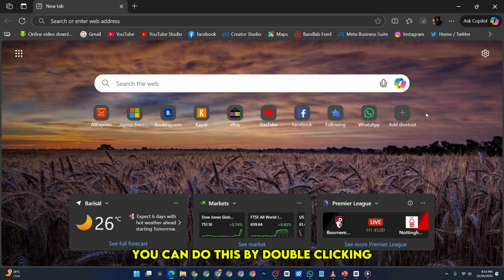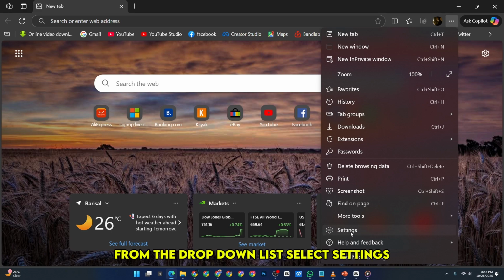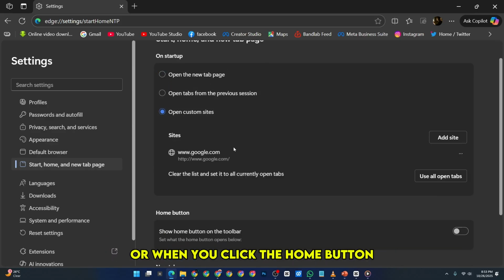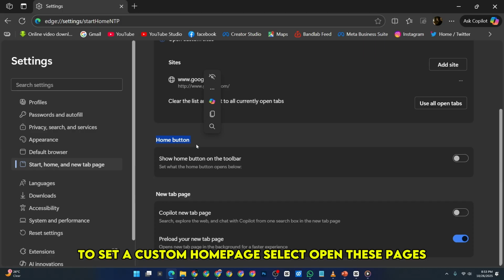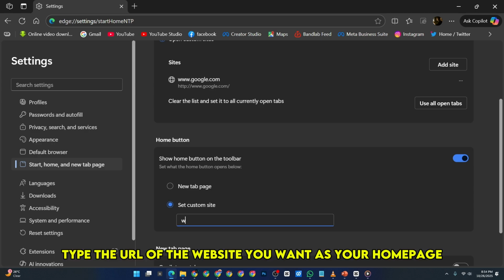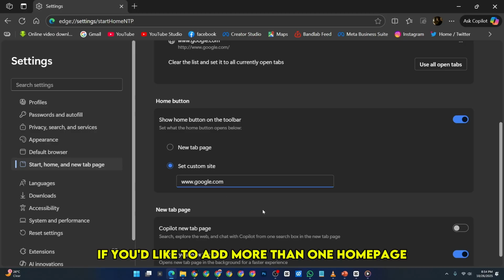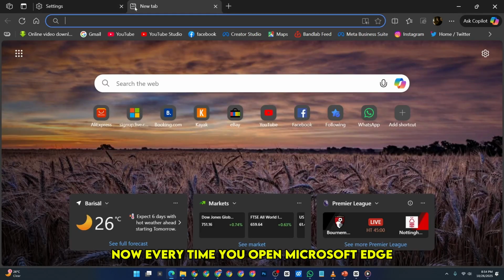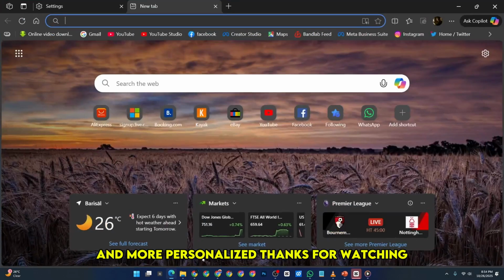How To Change The Microsoft Edge Homepage - 2025 (Step by Step)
How To Change the Microsoft Edge Homepage
In this video, you’ll learn how to change the Microsoft Edge homepage quickly and easily. We’ll guide you step by step to set your preferred start page, customize your new tab experience, and adjust Edge settings for a smoother browsing experience. By the end, you’ll know exactly how to make Microsoft Edge open the website you want every time.